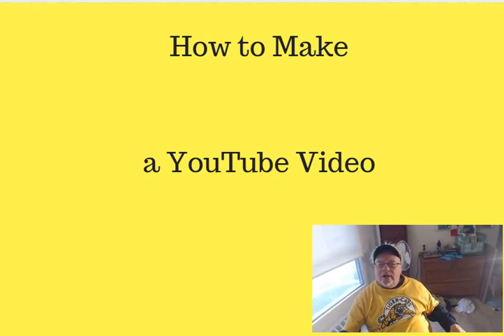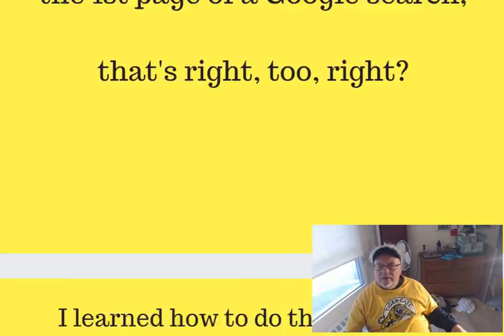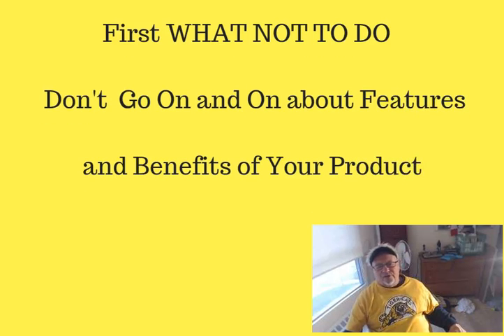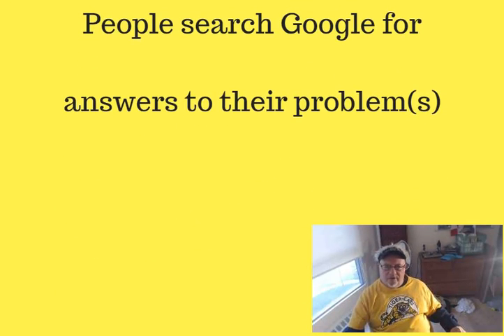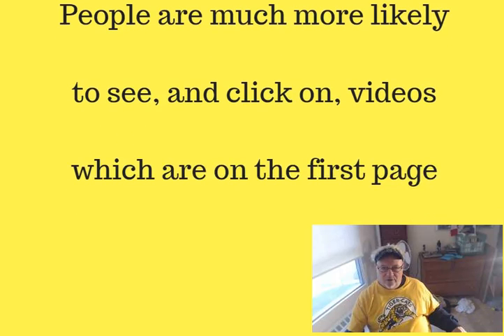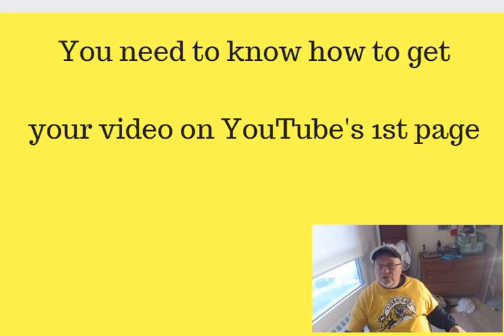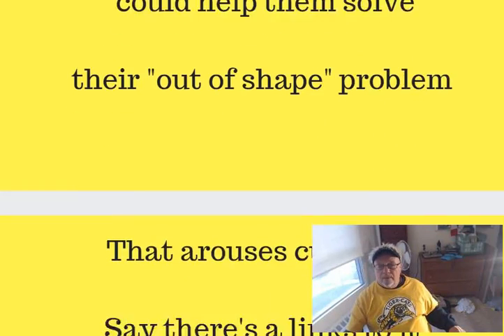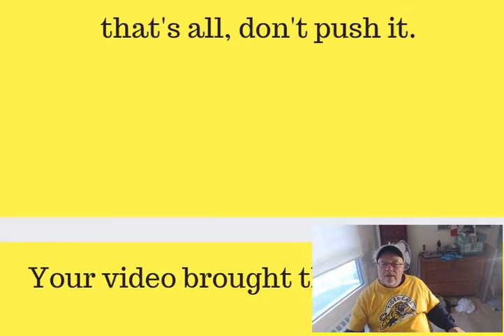How to Get Lots More Views of Your Videos on YouTube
You would like to have an internet business
with a continuous flow of prospects, right?

One with  the business's leaders
making your sales for you, right?

or the leads can be used
on your own business.

 You'd love all that, right?

and there is no financial commitment.

No credit card information  is asked.

You love that, too,  right?

I recommend that you,
While it is still FREE,

lock in a ground floor
position right NOW.

You will never be able
to lock in  at such an
early level ever again.

TIGERtownRon
a.k.a. Ron Barlow
Hamilton Ontario
     Canada

Listen to a daily reading
which will enrich your soul
and empower you on your
successful journey forward.

7 Little Known Tricks That Will Get You More YouTube Views – Adweek 25, 2011 - So you want to get more YouTube views, but you don't know where to ... A lot of YouTube users don't realize that playlists are a great way to ...

How to Get More Views on YouTube - Hootsuite Blog 3, 2018 - Since your focus is getting more YouTube views, you'll likely want to use a customers than a bunch of one-offs from people who never return.

21 Tips on How To Get More Views on YouTube for Free | Unamo Blog People like YouTube. A lot. However, like all things on the internet getting more YouTube views has been a pursuit that people have started to throw money ...

12 Easy (and Free) Ways to Get More Views on YouTube in 2018
› Blog Jun 6, 2018 - YouTube is an extremely powerful business tool. But in order to boost your sales, first, you need to get more views on YouTube. In this article ...

YouTube Ranking: How to Get More Views on YouTube : Social Media ... 19, 2018 - To explore how to get more views for your videos on YouTube, ... published more than 2,000 videos and thus has seen a lot of video data

 Rating: 72% - ‎259 votes How to Make a YouTube Video. This wikiHow teaches you how to set up, film, and publish a video on YouTube. YouTube videos can be as casual or as ...

How to Create Good Videos on YouTube: 15 Steps (with Pictures)
 Rating: 79% - ‎177 votes How to Create Good Videos on YouTube. If you want to become a YouTube favorite, you have to create quality videos— it's as simple and as complicated as that ...

How to Make Your Own Videos for Youtube - Lifewire
› Do More › Web & Search › Running a Website Jul 9, 2018 - Ready to learn how to make YouTube videos? It's easy, fun and a great way to share your movies with the world. All you need is a video to ...

How to Make a YouTube Video | Download YouTube Video Maker
What do you need to make a good YouTube video? In fact, many popular YouTube videos are home-made clips and comic shorts, shot on mobile phones.

Make Your Own Movie With YouTube Video Editor
27, 2012 - YouTube makes it easy to make your own video. Here's the detailed tutorial to guide you to create your first video with Youtube video editor.

How to Make a YouTube Video | Digital Trends
22, 2013 - More than eight years down the road, It's still never too late to jump on the video-making bandwagon.

Do Your YouTube Videos Suck? Make Them High-Quality Using ...

how to make a youtube video on a laptop

how to make a youtube video on a computer

how to make a youtube video on your phone

how to make a youtube video without a camera

how to make a youtube video with pictures and music

how to make a youtube video on a chromebook

make a youtube video online

how to make youtube gaming videos